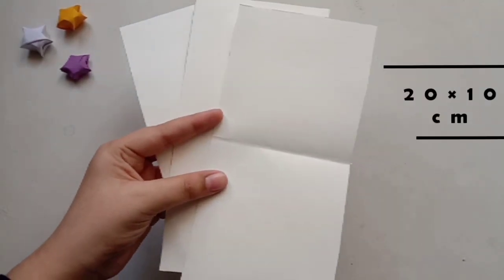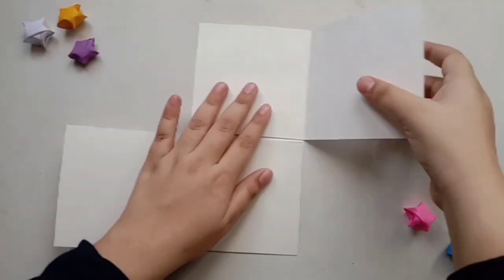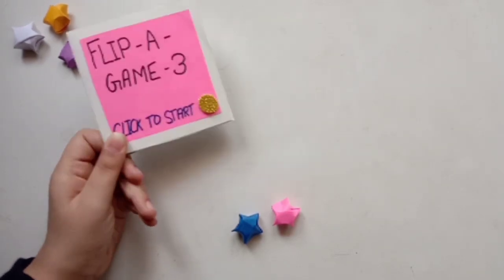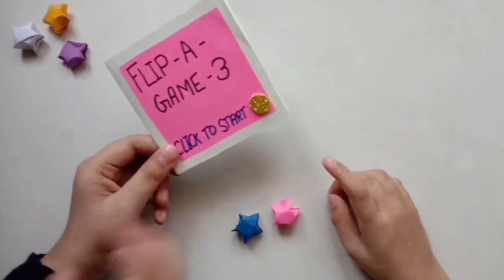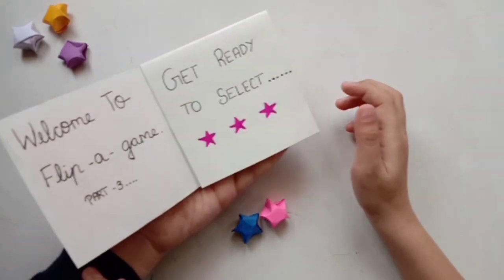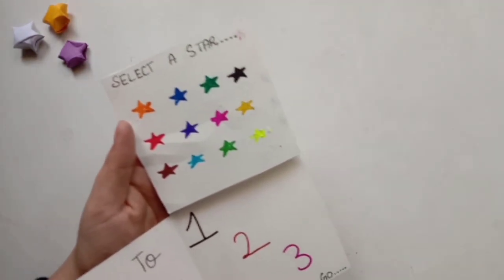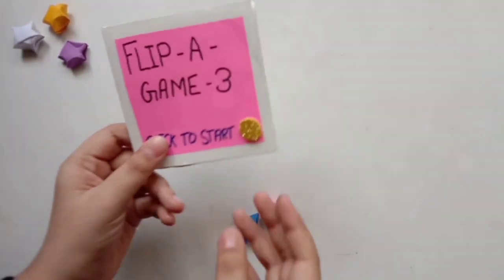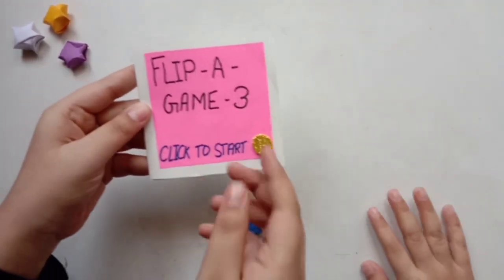How to make FLIP-A-GAME part 3 | How to make paper games | Simple crafts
Hello Friends !! Hope you all are doing well, in today's video I am going to make the most requested video FLIP -A- GAME PART 3.
It is very simple to play and very interesting as well

First tell your friend (or with whomever you are playing) to select a star of their favorite colour then in the secret (last) page check the topic beside the star ( selected by your friend) then they have to tell any three names related to the topic.

Music credits
Musician: @iksonmusic